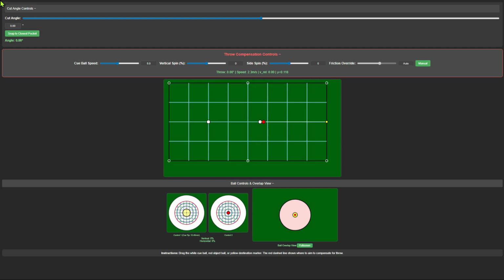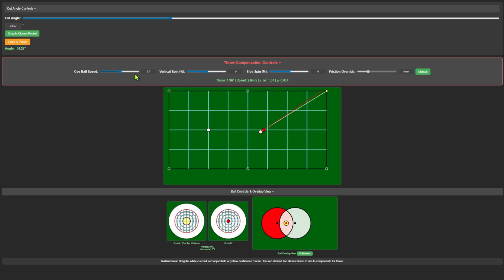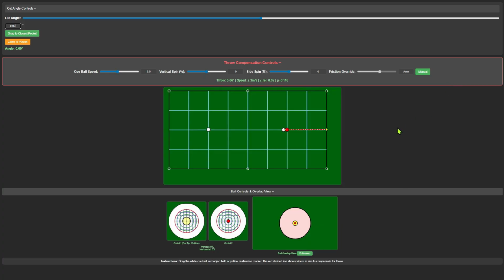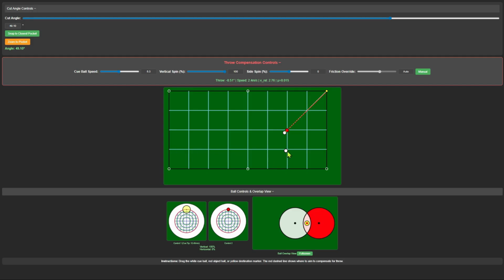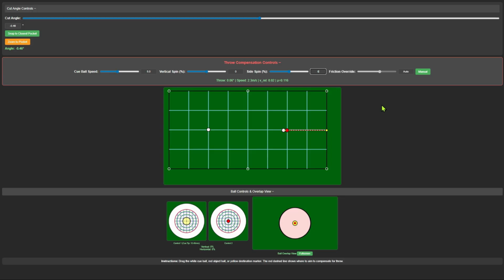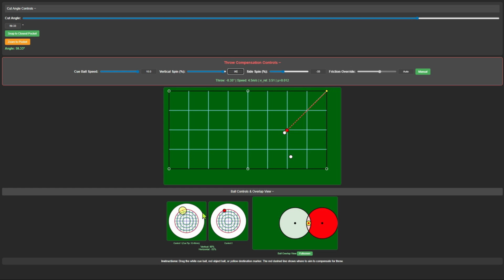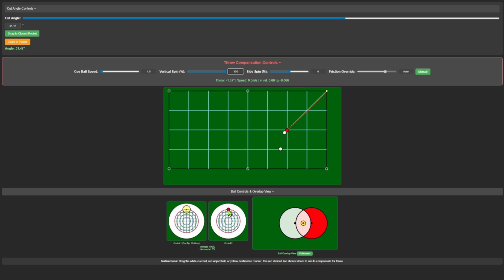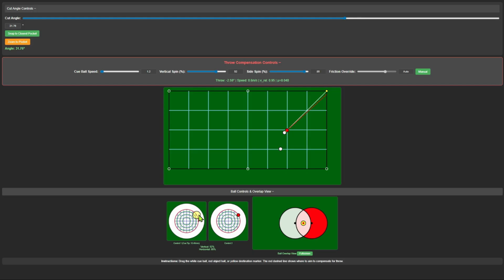Pool Throw Compensation and Aiming Explained — Visual Simulator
Throw Compensation and Aiming in Pool

This video explains how to correctly aim in pool when the cue ball causes the object ball to deviate from its intended path, a phenomenon known as throw. Rather than relying on heavy physics, it introduces a visual simulator that combines simple math with clear diagrams to show how throw affects aiming and how to compensate for it.

The Throw Compensation Simulator

The simulator calculates throw using four primary variables:

Cut angle (–90° to +90°)

Closest pocket selection

Cue ball spin (direction and amount)

Cue ball speed (soft, medium, fast)

It displays a red aim line showing where to strike the object ball so it travels along the white line into the pocket. Zoom and view controls allow close inspection of shot geometry. A friction adjustment lets players match the model to real table conditions.

Cue ball speeds are defined by rail travel or Diamonds Traveled on a 9 foot table:

Soft: head string and one bounce back to the head string or 12 diamonds.

Medium: two rails, returning near table center or 18 diamonds

Fast: three rails, returning foot string foot string

Understanding Cut-Induced Throw

When the cue ball strikes the object ball at an angle without side spin (including rolling, stun, or draw), friction pulls the object ball off the line of centers. This is called cut-induced throw.

The angle of throw remains constant for a given setup.

The amount of throw varies with cut angle, distance to pocket, speed, spin, and friction.

Increasing cut angle increases throw. Distance to the pocket changes the required aim point but not the throw angle.

Effects of Speed and Spin

Rolling cue ball: Minimal throw on straight shots; compensation increases with cut angle.

Higher speed: Reduces throw; at fast speed, throw can be nearly negligible.

Slow speed: Produces the most throw and requires the greatest compensation.

Stun shots:

At medium speed, max throw occurs around a 15° cut

At slow speed, max throw occurs near 30°

At fast speed, throw is significantly reduced

Gearing English

Gearing English is the exact amount of side spin that cancels cut-induced throw. With correct gearing English:

Frictional throw is neutralized

The object ball travels straight along the line of centers to the point of aim

You can aim directly at the pocket regardless of speed or vertical spin

Gearing English is achieved by striking the cue ball at roughly 40% spin of the offset between the ghost ball aim line thru the object ball and the cue balls aim line through the object ball. The simulator visually confirms this when the red aim line perfectly overlaps the white pocket line.

Applying:

More than gearing English throws the object ball to the near side of the pocket
Less than gearing English throws to the far side of the pocket

Practical Aiming Insights

Inside English is more forgiving; small errors cause less deviation.

Higher spin reduces friction and therefore reduces throw.

Soft shots tend to hang in pockets due to increased throw.

Hard shots often ignore throw because friction effects are reduced.

The simulator calculates throw based on the cue ball’s spin at impact, so changes in spin during travel must be considered.

Combining Pivot English and Throw Compensation

Pivot English ensures the cue ball reaches the ghost ball position by compensating for deflection (squirt) and swerve.

Throw compensation ensures the object ball reaches the pocket.

Together, they eliminate guesswork and allow precise, repeatable aiming. Pure backhand pivot systems are self-correcting, while combination systems require consistent front-hand placement to maintain a stable pivot point.

Key Takeaways

Cut-induced throw is unavoidable but predictable.

Speed, spin, cut angle, and friction determine how much compensation is needed.

Gearing English eliminates throw entirely.

Pivot English places the cue ball correctly; throw compensation places the object ball correctly.

The simulator provides a practical, visual way to understand and train these concepts.

This approach turns complex physics into actionable aiming knowledge, helping players improve accuracy and confidence on cut and spin shots.